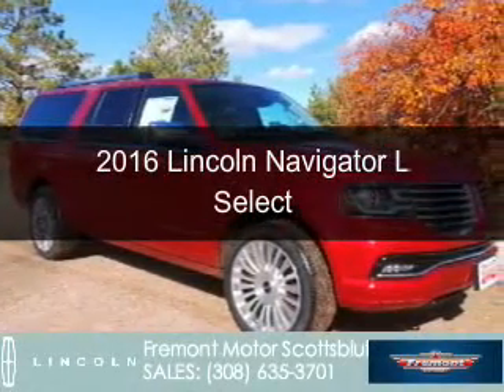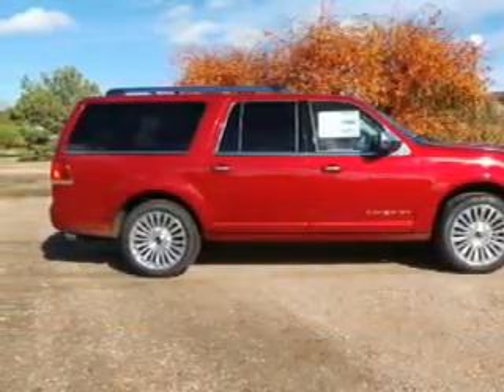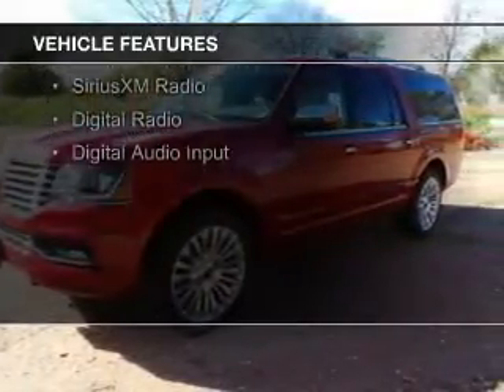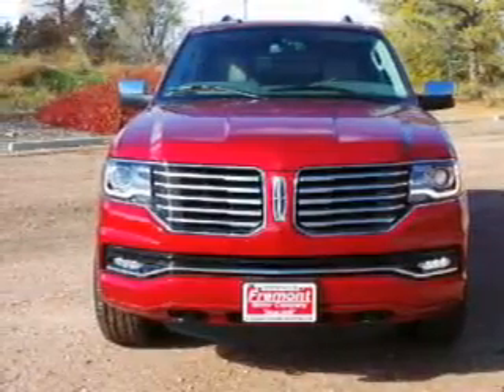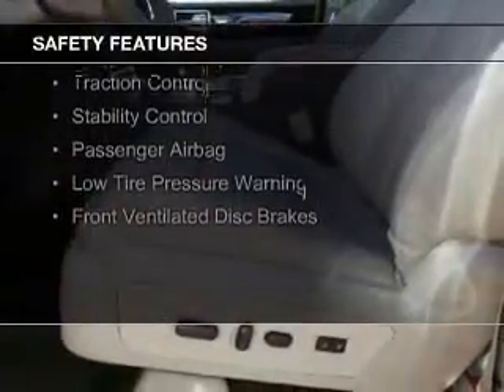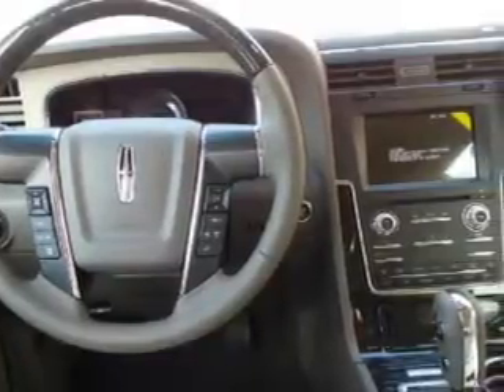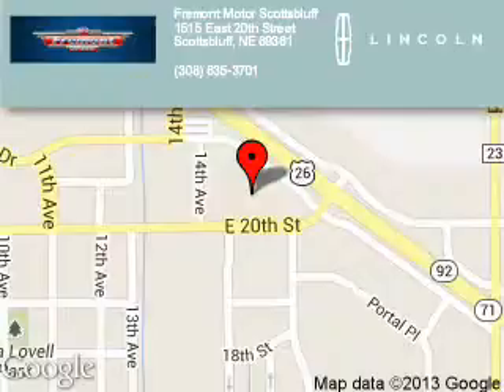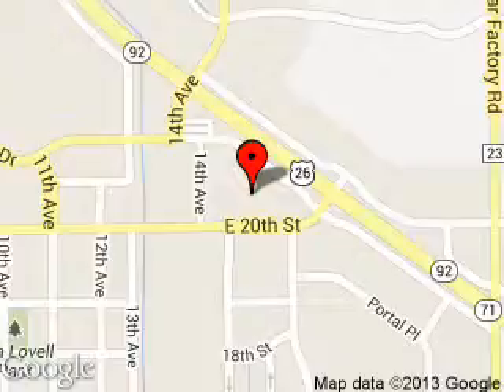2016 Lincoln Navigator - Scottsbluff NE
Phone:
Year: 2016
Make: Lincoln
Model: Navigator
Trim: L Select
Engine: 3.5 liter 6 cylinder 24 valve
Transmission: 6-Speed Automatic
Color: Red
Mileage: 15
Address:
1515 East 20th Street
Scottsbluff, NE 69361